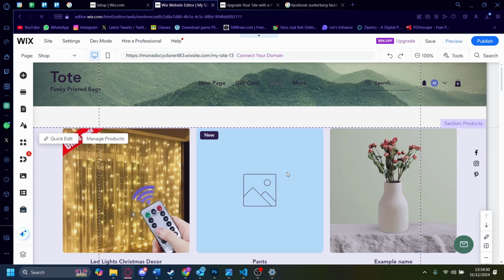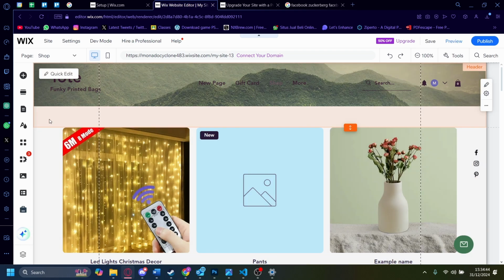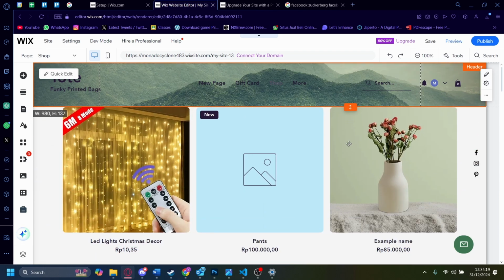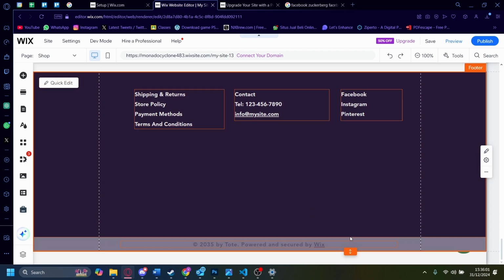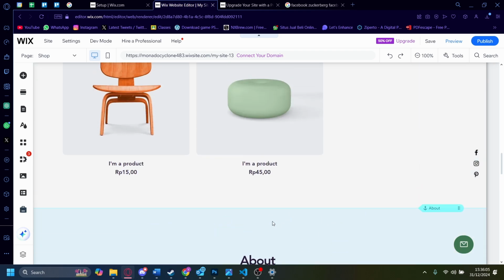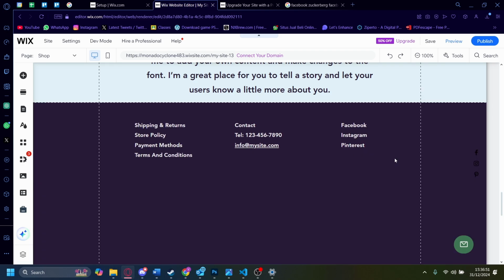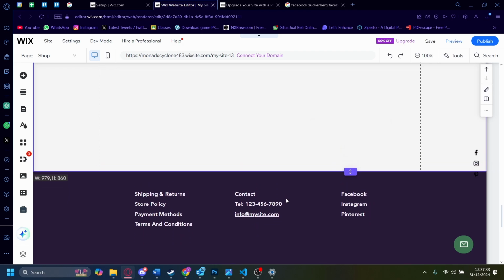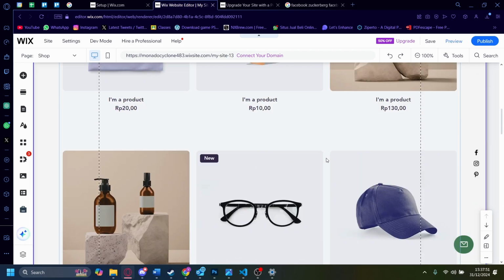How To Change Page Size In Wix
If you are looking for a video about How To Change Page Size In Wix, here it is!